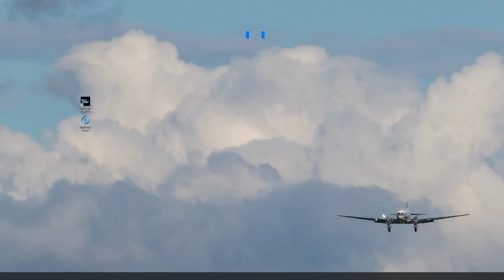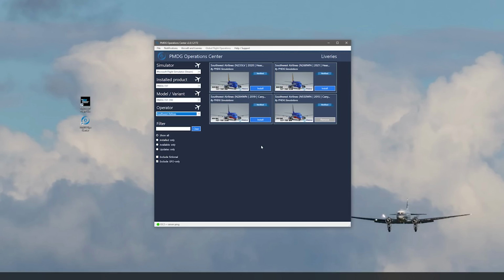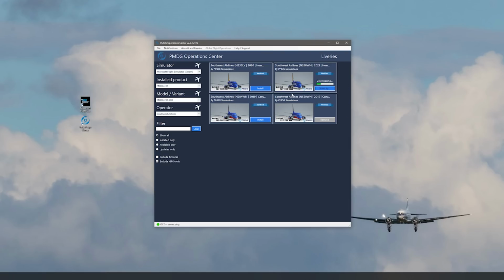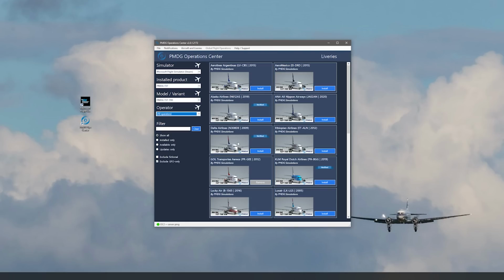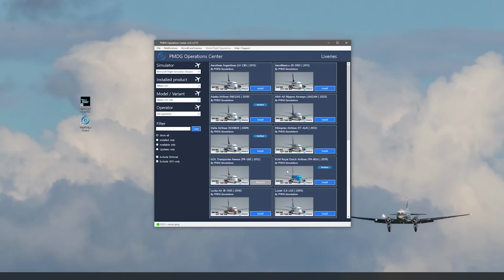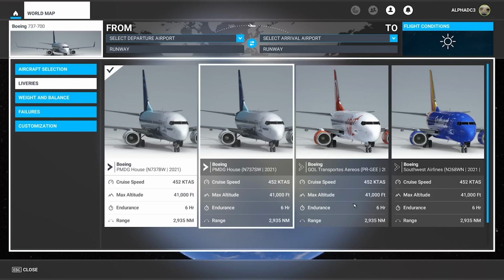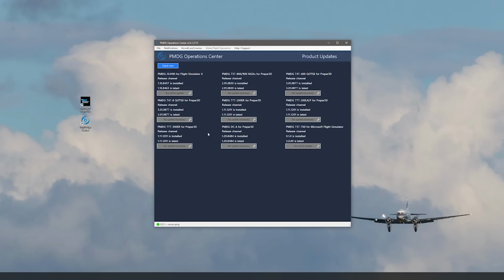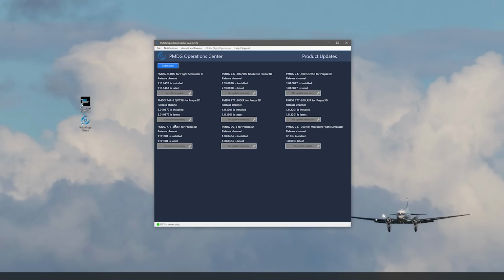PMDG 737 for MSFS 002: Operations Center & Liveries Installation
In this episode, learn about the PMDG Operations Center, as well as installing, uninstalling, importing or exporting liveries for your PMDG 737 product!